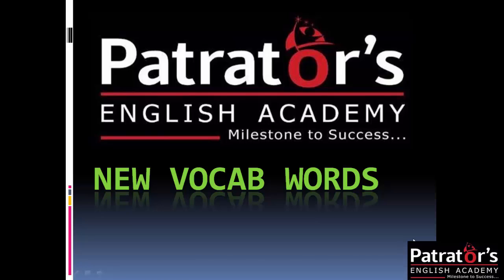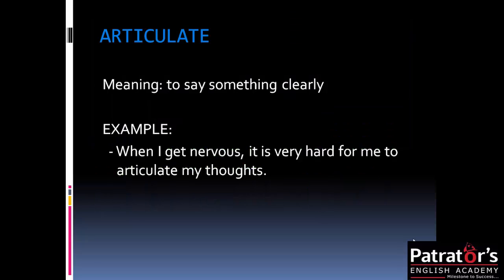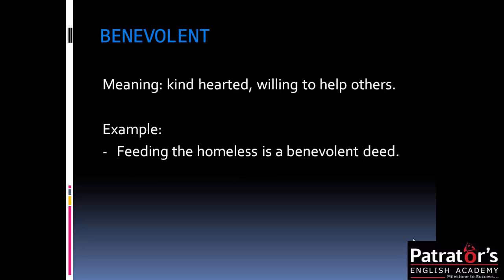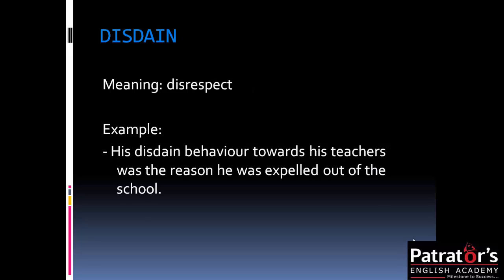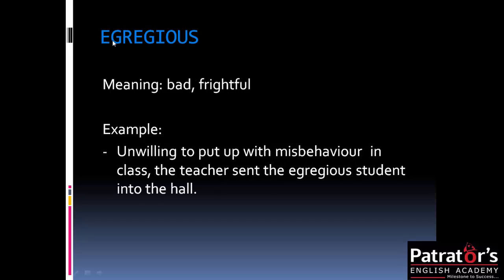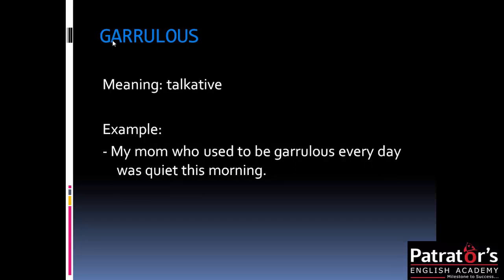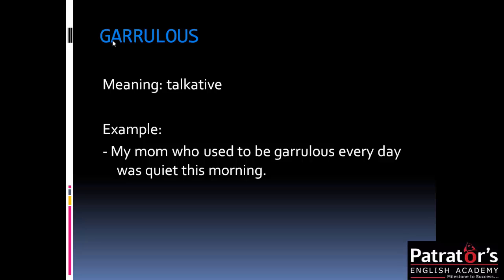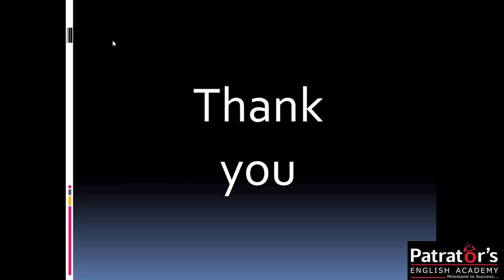Latest English Vocabulary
Hello Friends

In this video we discuss about 5 new words of English with Meaning.